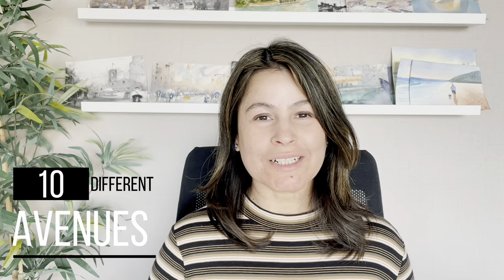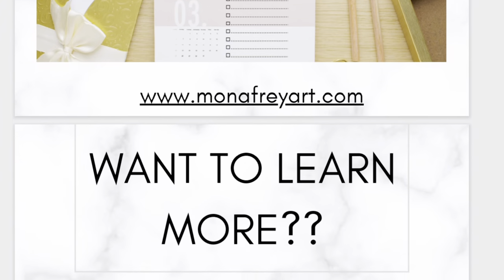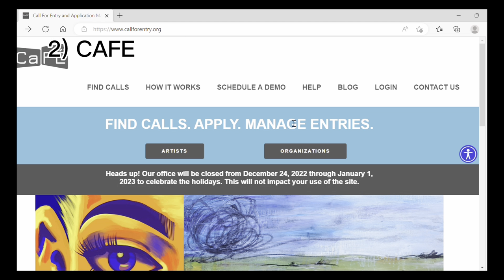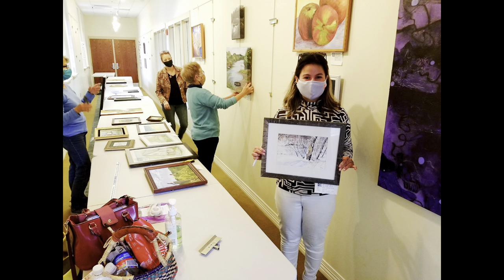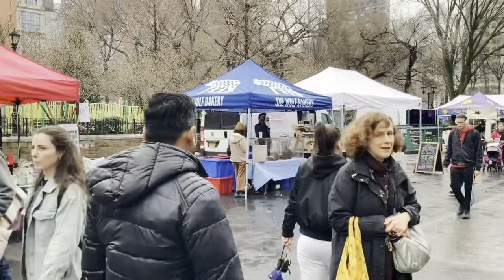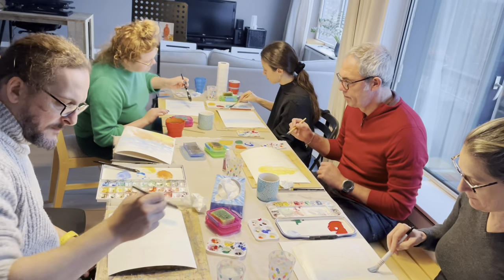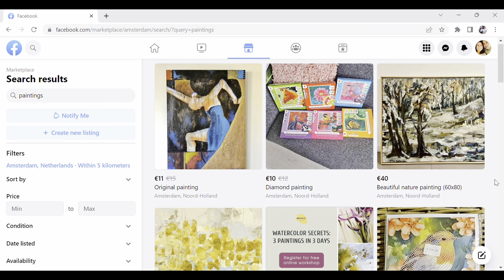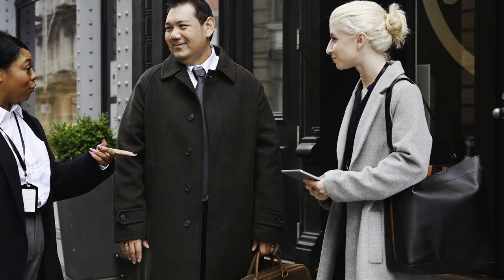How to SELL Your ART for Beginners 2023| Tips for Making Money as an Artist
Are you an artist looking to turn your passion into a profitable business? In this video, I'll be sharing tips and strategies for selling your art and making money as an artist in 2023.
Whether you're just starting out or you've been selling your art for a while, this video is packed with valuable insights and practical advice.

I have also compiled these 10 points in this template. Feel free to download it.👇

▶︎Download your FREE "10 Avenues to Sell Your Art" Guide
▶︎Get your Free "PDF template + Digital Planner: 5 Tips on completing a 30-day art challenge"